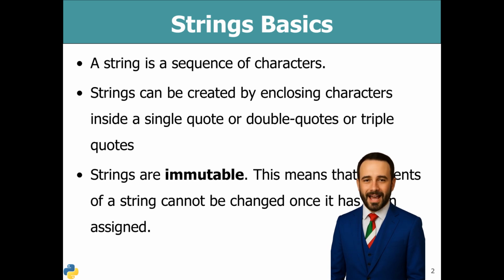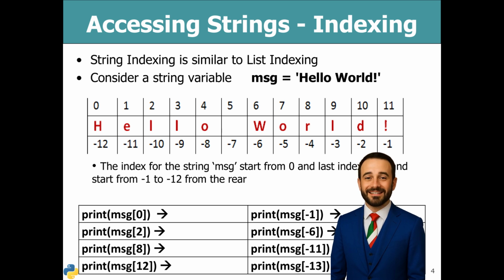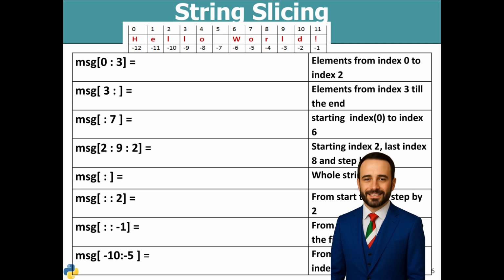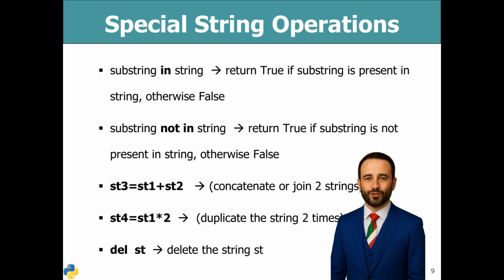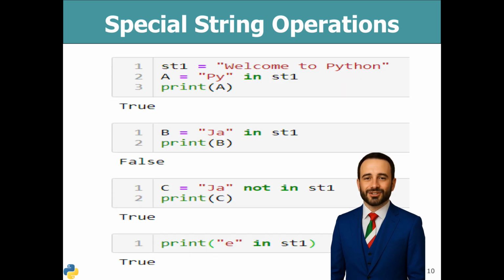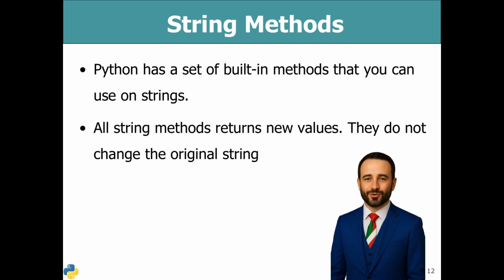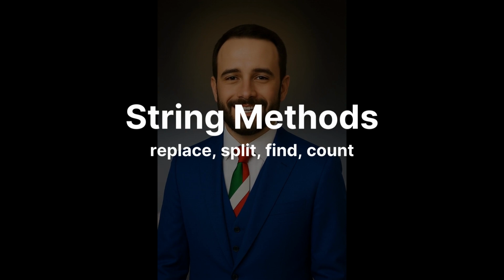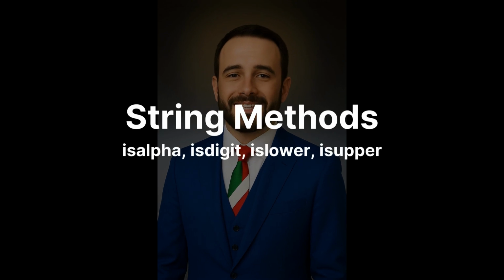Topic 8 PART-A STRINGS IN Python By Dr Hamed Almantheri